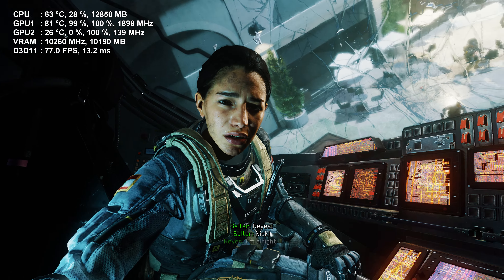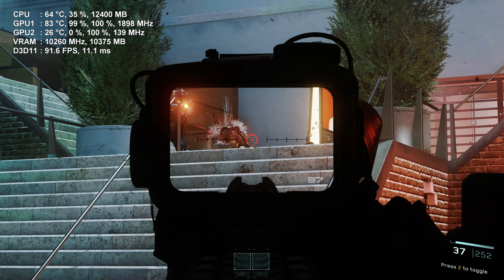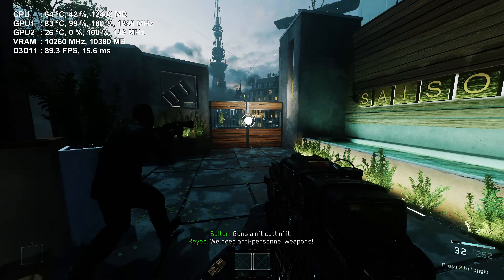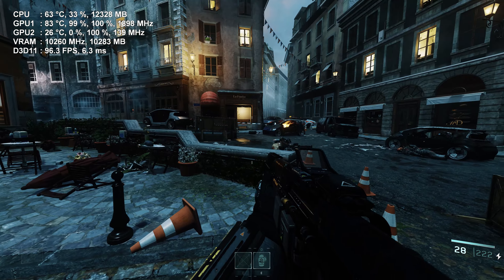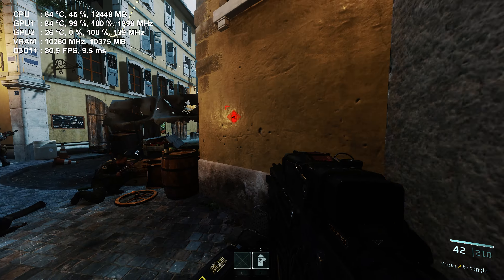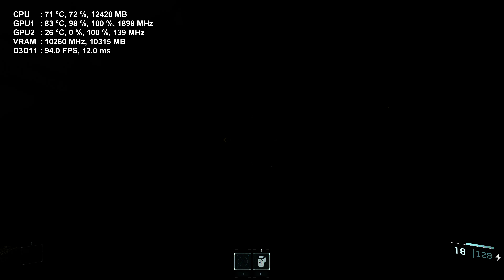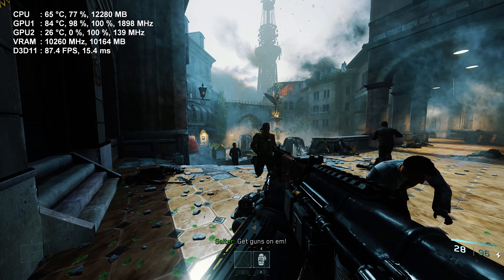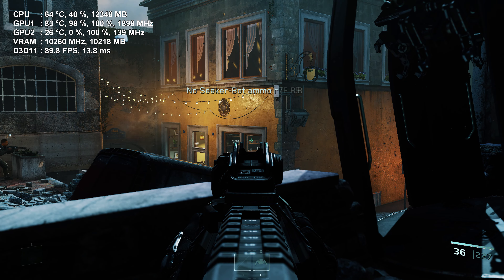Call of Duty Infinite Warfare Titan X Pascal - COD IW Titan XP 4K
Call of Duty  Infinite Warfare Titan X Pascal - COD IW Titan XP 4K. Keep in mind that SLI was disabled and only one Titan X Pascal was rendering the game. COD IW does not support SLI.

I used Morozilla PC v3.0 RR Edition(bench machine) that was built by me.

CPU: i7 4930k @ overclocked 4.2Ghz all 12 threads. Stable on Corsair h100i cpu water cooling
Mobo: EVGA X79 DARK.
Memory:64 GB of DDR3 by Crucial cas 9 Elite series 1833 Mhz
Video: 2x Geforce GTX Titan X Pascal`s SLI(24 GB of GDDR5 total)  stock on air cooling.
Hard disk: 96 TB of mixed mechanical and 5 TB of SSD (2x 480 GB Crucial M500, 4x 1TB of Samsung 850 Pro(love them my fastest storage) in Raid 0 for performance and 4x speed vs regular SSD).
Power Supply: EVGA SuperNOVA 1600 Watts P2 80 Plus Platinum
Nvidia Geforce video driver: 378.66(release: February 2017)